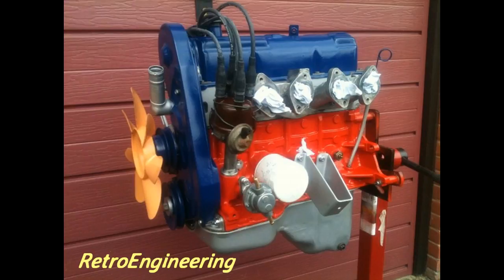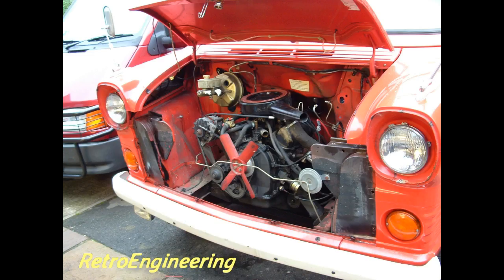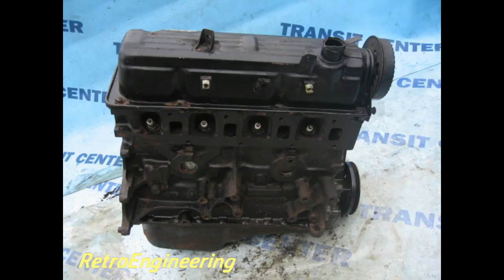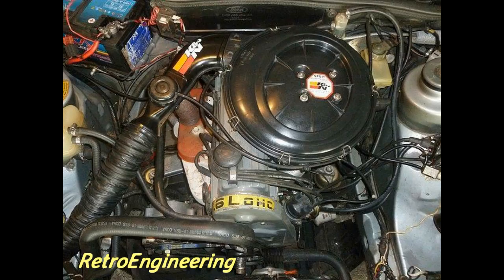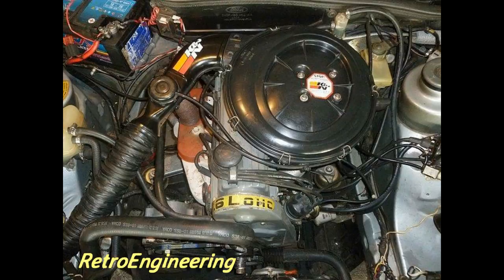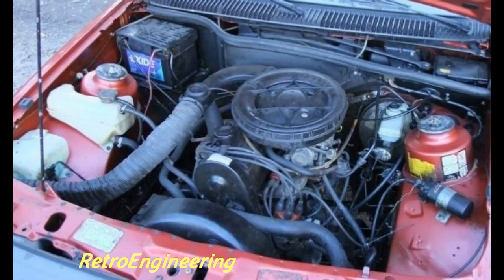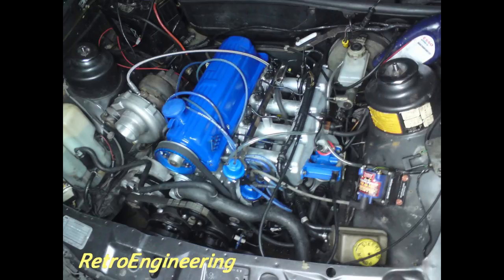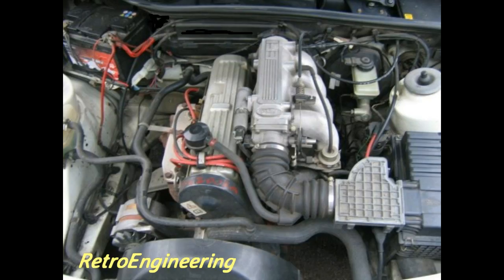Ford Pinto Engine History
History of the Ford T88-series engine. Enjoy.